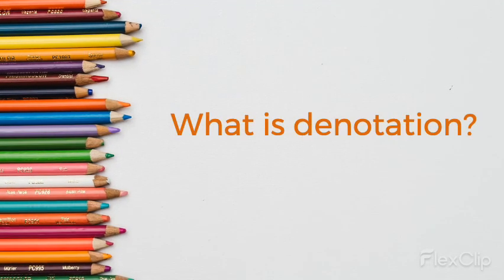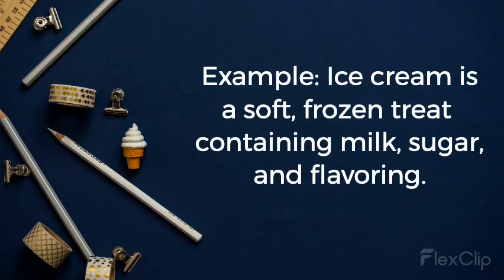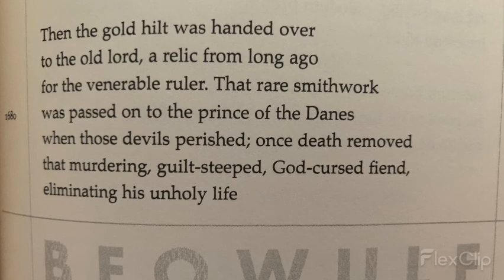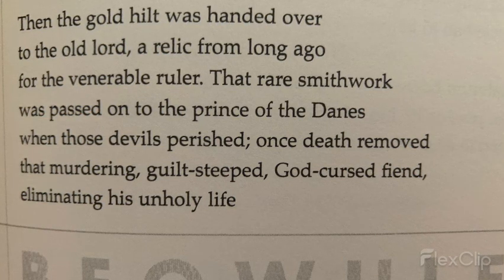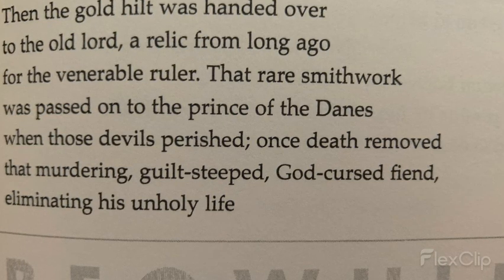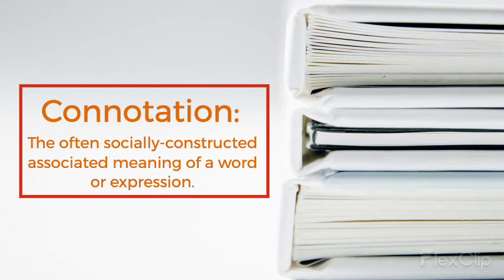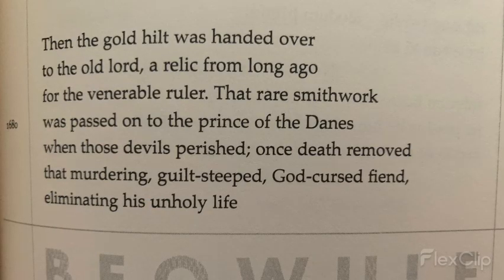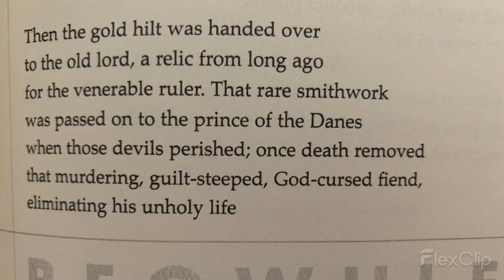Connotation & Denotation Video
This presentation explains the difference between connotation and denotation and gives examples from Beowulf.